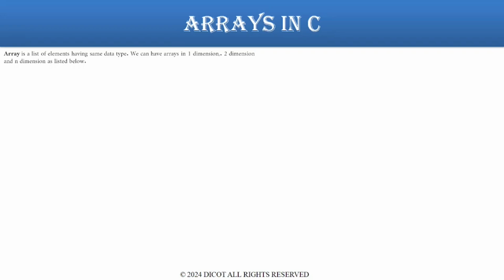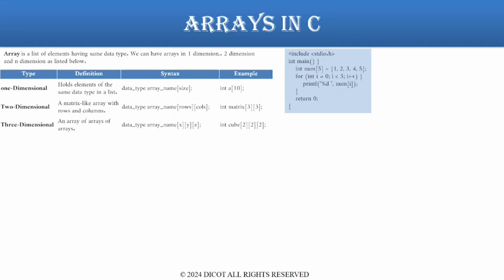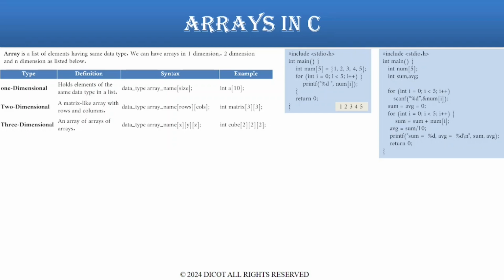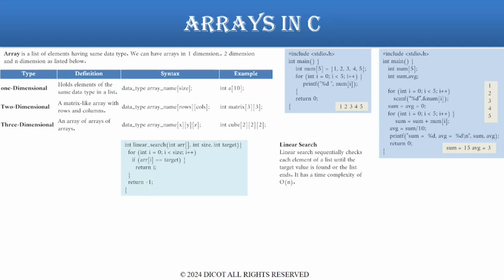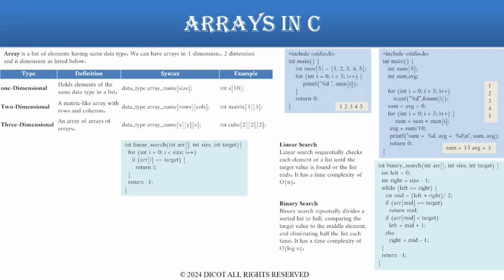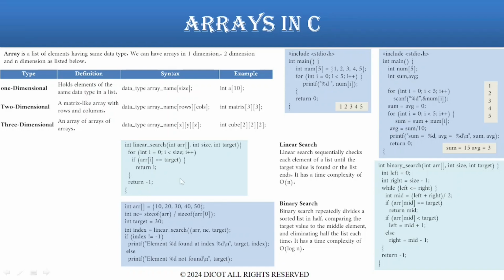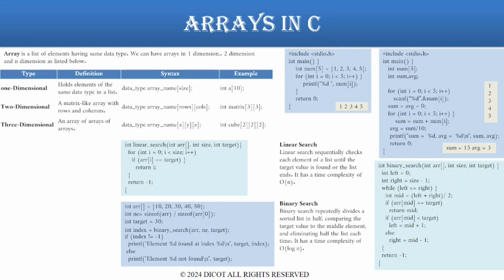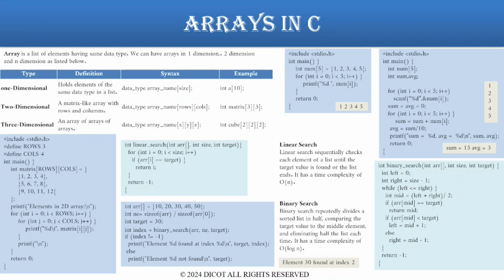arrays in c programming language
cprogramming pythonprogramming# here we will discuss arrays in c programming language with examples.